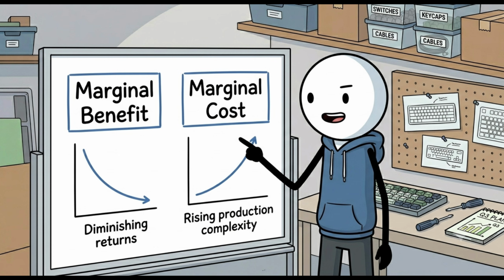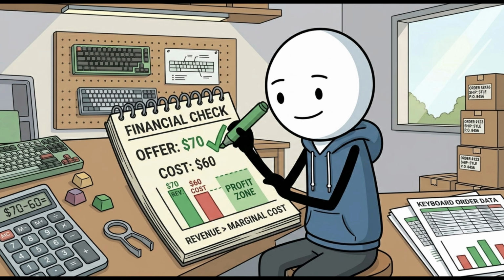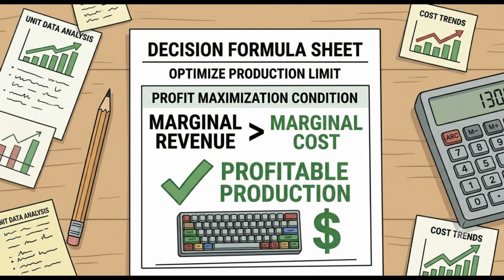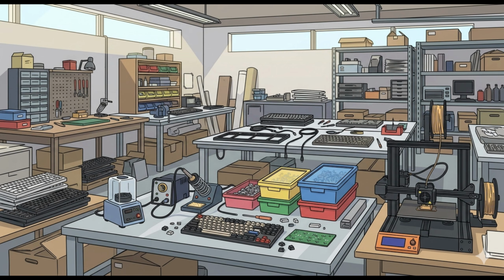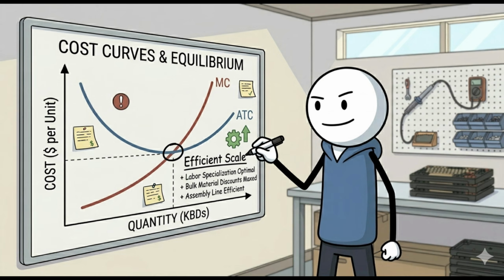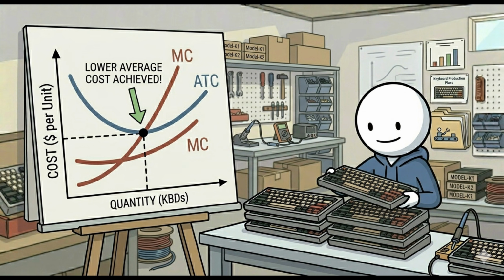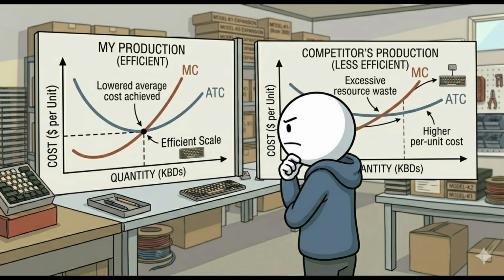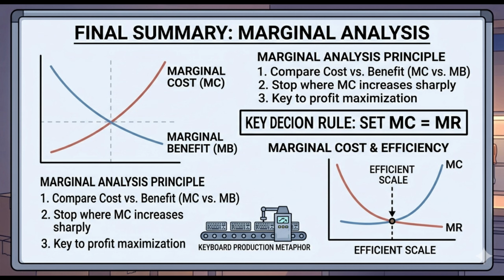Marginal Analysis & Efficient Scale | ATC, MC & Production Optimization (Lesson 3.3)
How do you know when to stop expanding production? In Lesson 3.3, we dive deep into Marginal Analysis—the ultimate framework for making smart business decisions. Using our ongoing keyboard factory setup, we break down the critical differences between average costs and the cost of producing "the next one."

What you will learn in this video:
- Introduction to Marginal Analysis and decision-making logic
- Average Total Cost (ATC): Understanding the cost of a "typical" unit
- Marginal Cost (MC): Calculating whether making an extra keyboard is worth the expense
- Finding the Efficient Scale: How to minimize your long-term average costs
- Summary & The Core Decision Rule for production optimization

Whether you are studying corporate finance, preparing for economics exams, or scaling your own manufacturing business, understanding MC and ATC is the key to profit maximization.